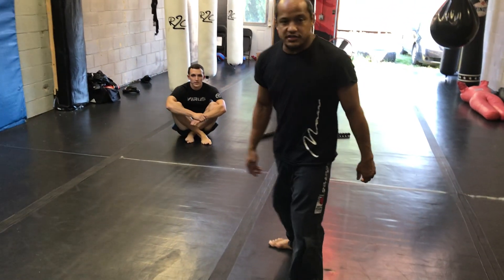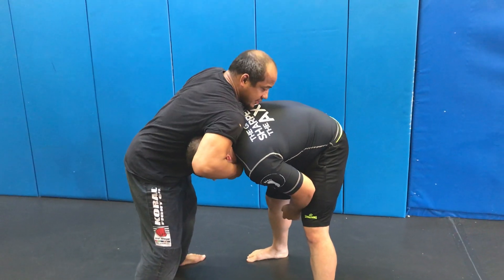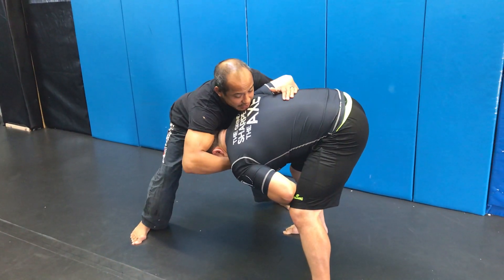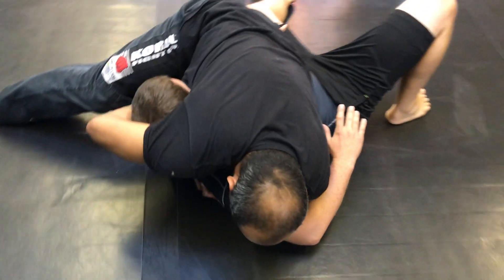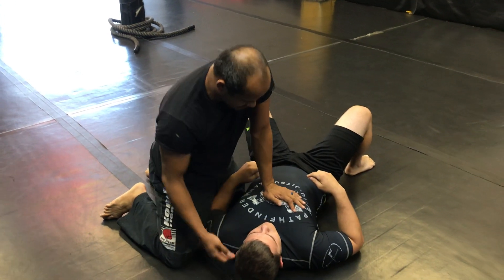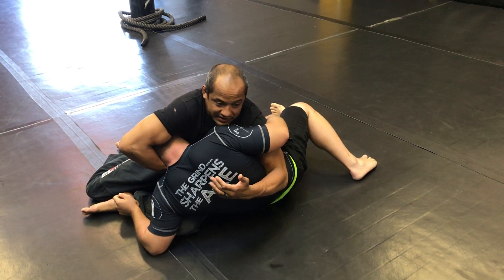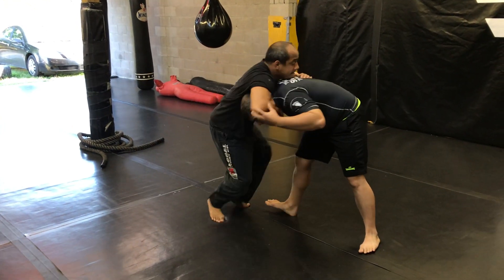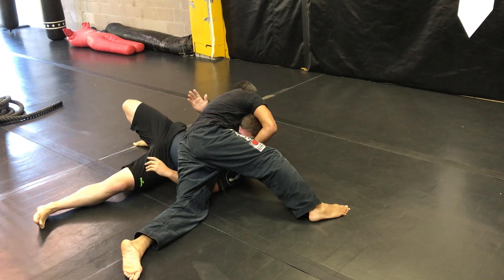16p. Front Headlock Takedown | BULLDOG to Chest Compression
Sometimes when you have a front headlock, while on your feet, the dynamics don't allow for a guillotine. If you find yourself in this situation try this bulldog takedown to a chest compression.

I believe this move came from wrestling (comment if you know the history) - another great contribution to the Jiu-Jitsu community, thanks wrestlers! Anyway, this takedown if fun and very effective if you drive your hand in the right direction. Your hand needs to drive towards the far side hip for the leverage. The farther up his back your hand goes the more difficult this move becomes. This is a perfect counter to a double leg takedown or anytime they lead with their head.